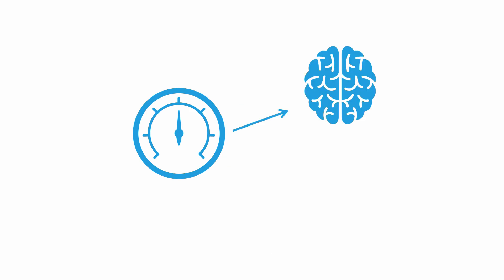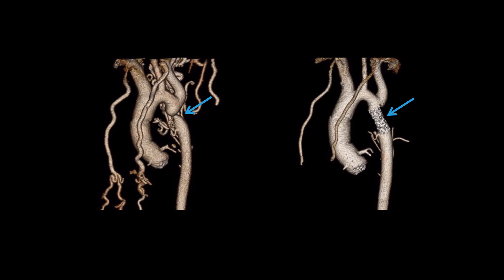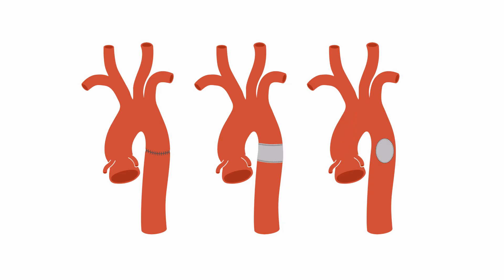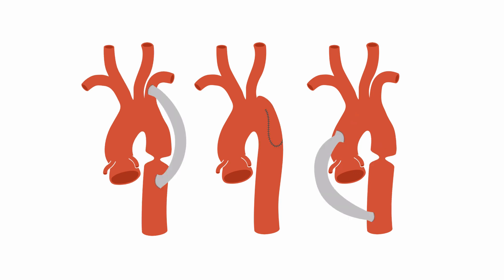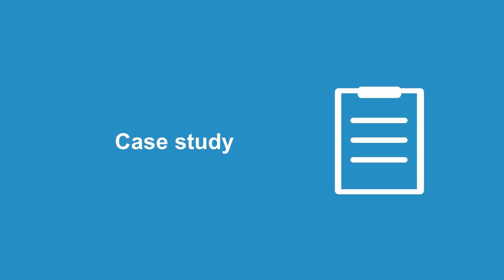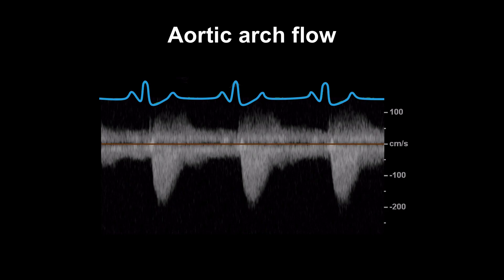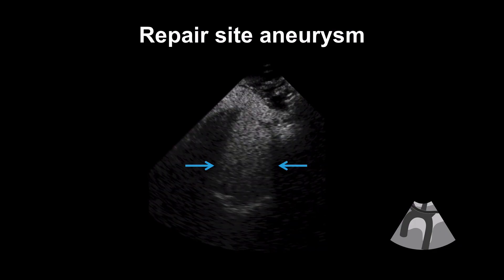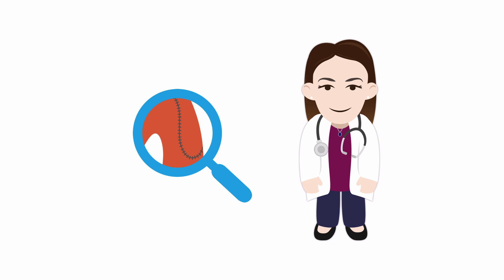Coarctation Repairs: Echo Evaluation Pitfalls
Unravel the intricacies of assessing repaired coarctation with our expert-led guide. Avoid common pitfalls and enhance your diagnostic accuracy with this comprehensive tutorial.